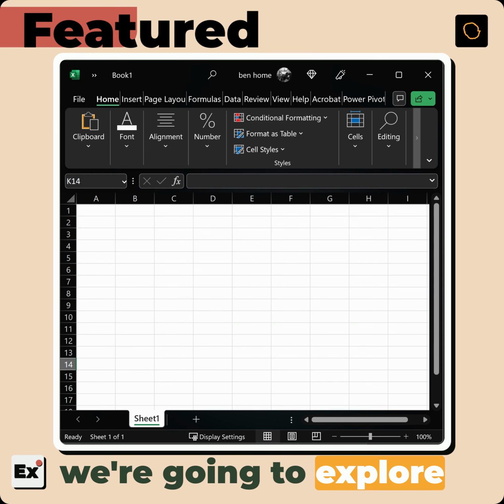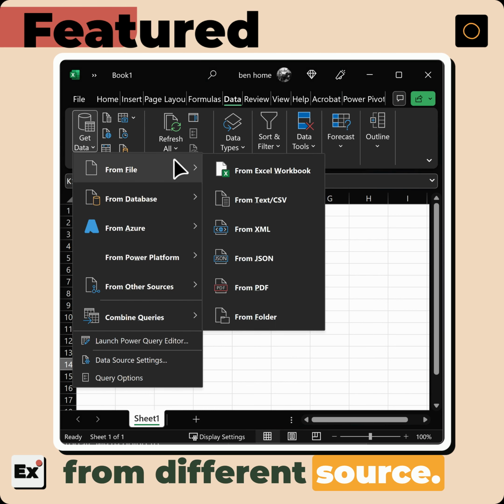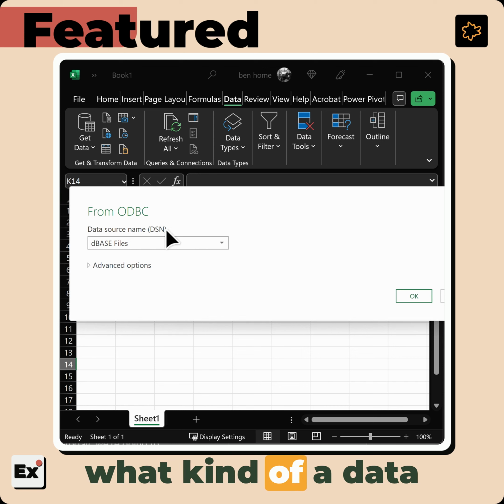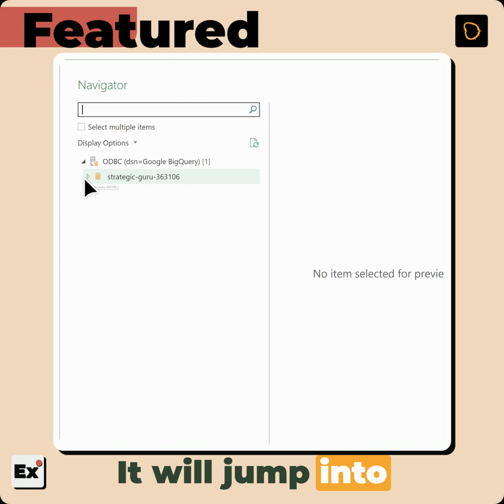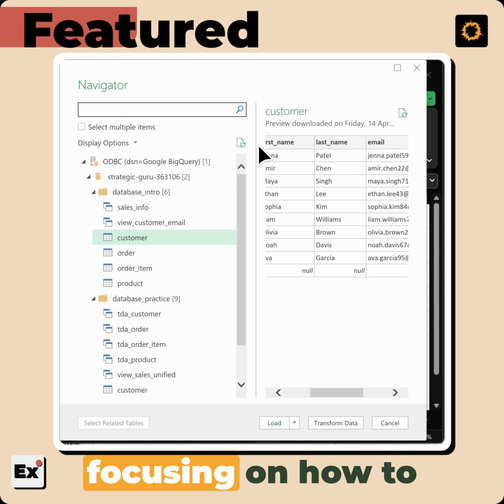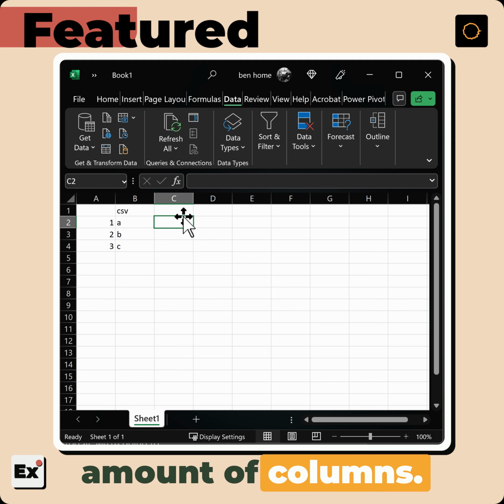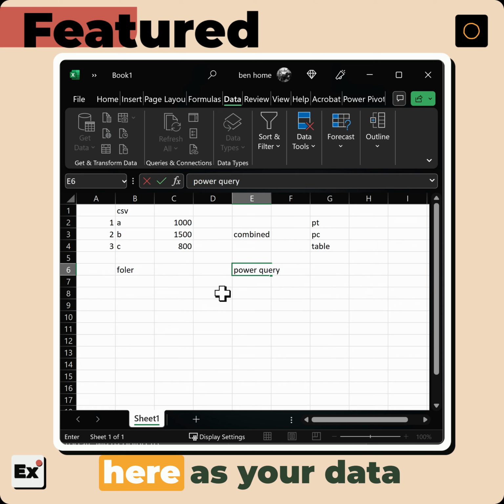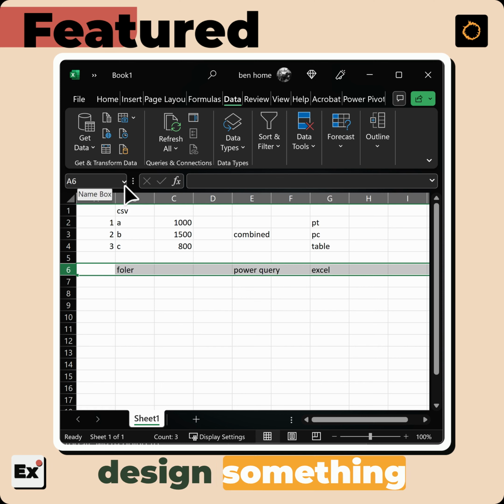Excel Power Query: How to Get Data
This clip will introduce you to the get data feature in Excel Power Query.
A wide range of sources is supported by Power Query, which can be further customized to suit your data workflow needs.